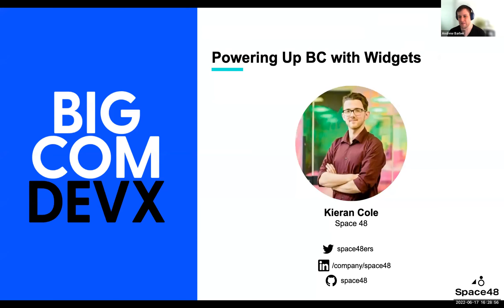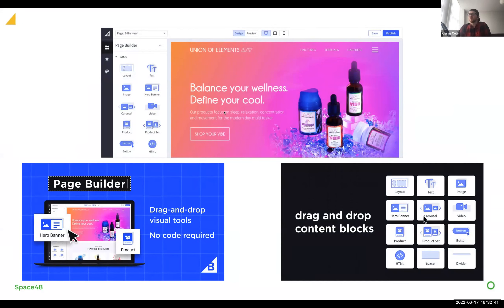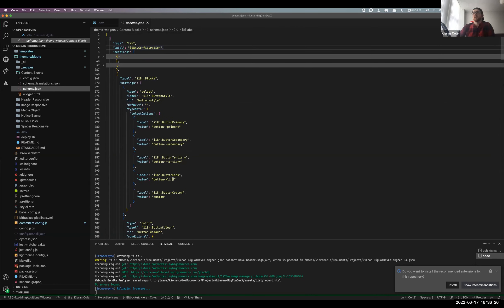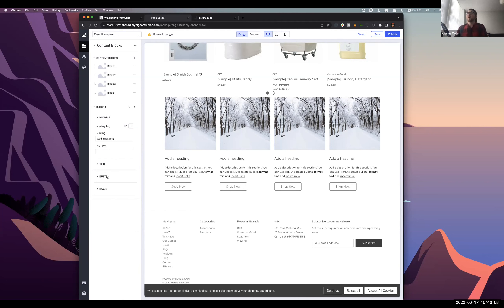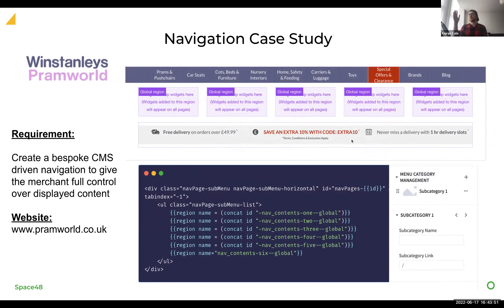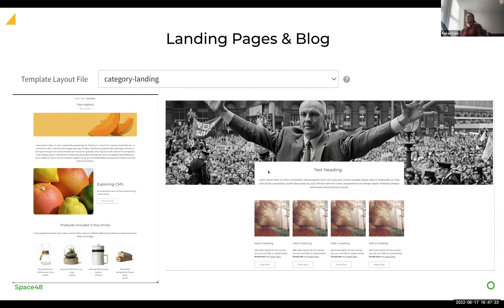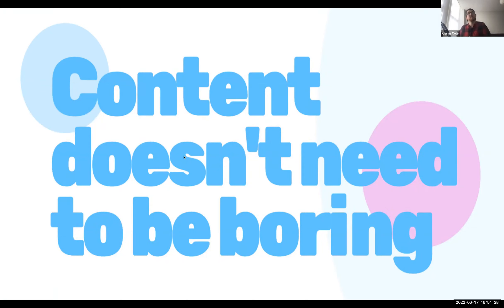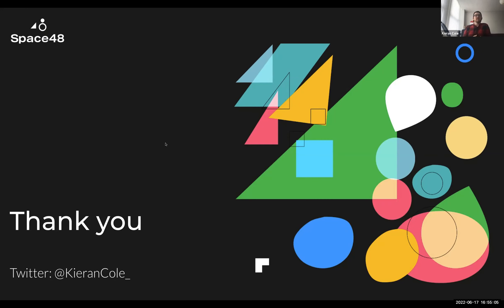Powering up BigCommerce with Widgets - Kieran Cole - BigCom DevX 2022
Kieran Cole from Space 48 shares some real-life examples of how far you can push BigCommerce's own drag-and-drop content solution PageBuilder. Whether that's to create a flexible mega menu system or the desirable immersive content & commerce experience.